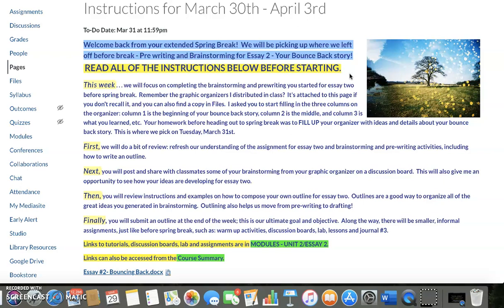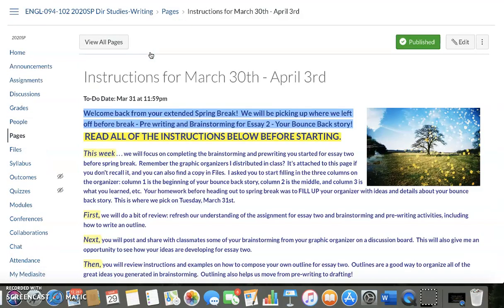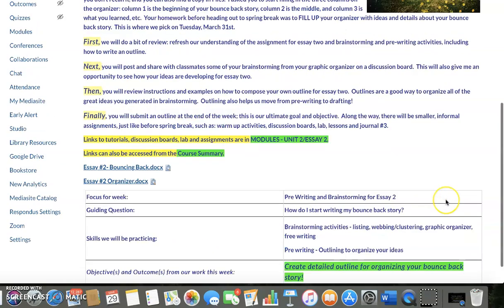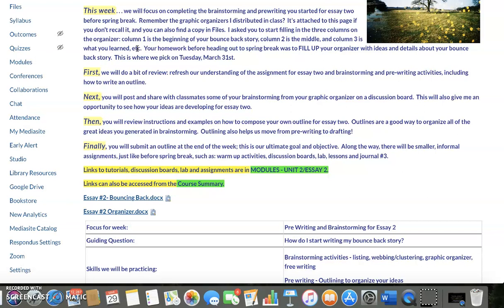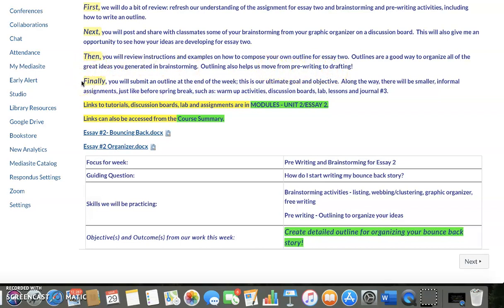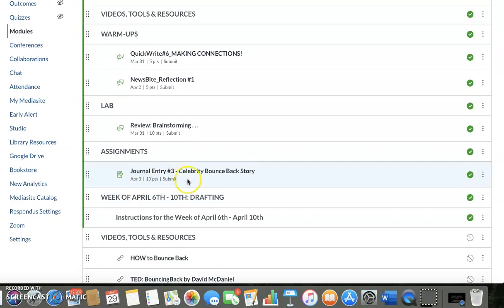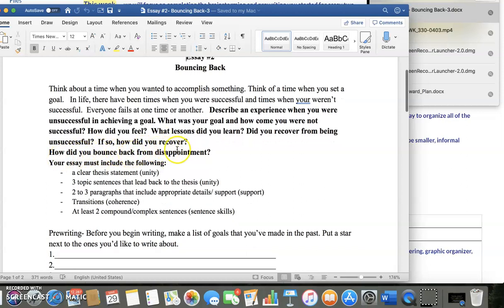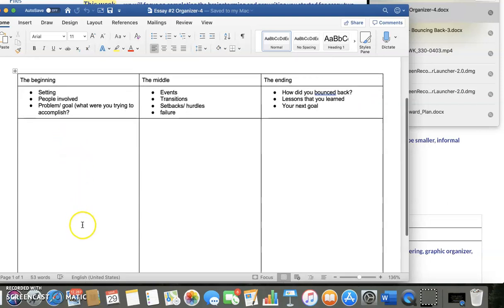Eng 094 Wk330 0403